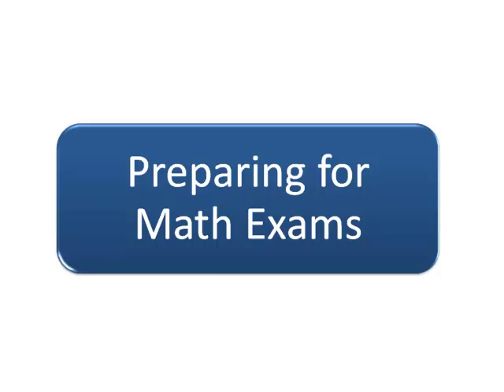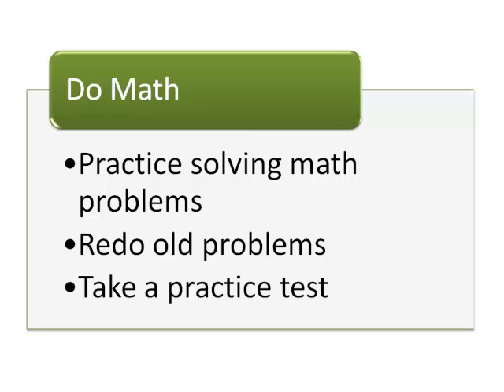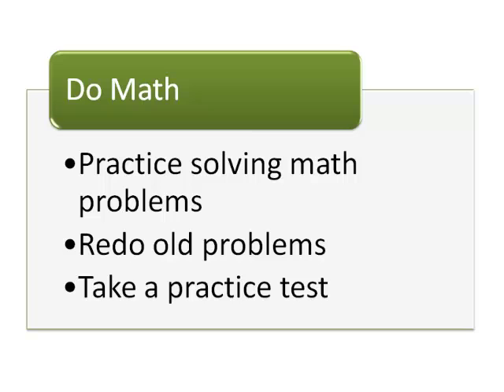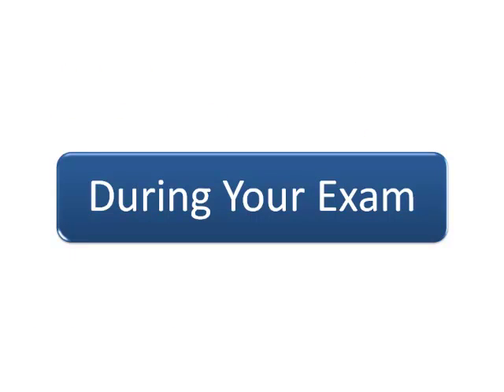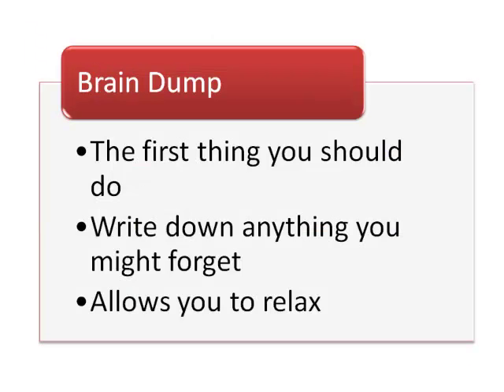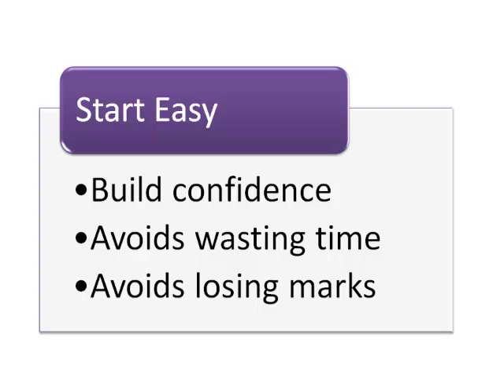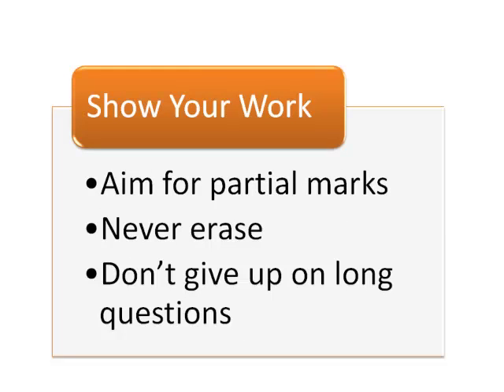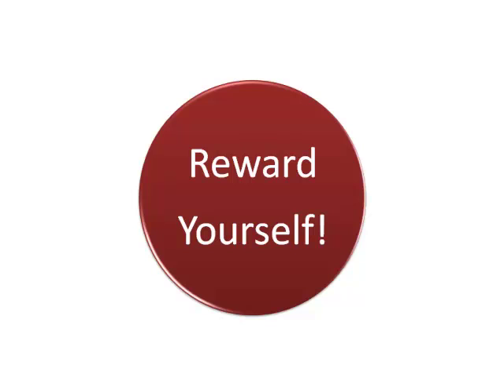Preparing for Math Exams in University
The Academic Success Centre at UOIT has created this presentation to provide you with tips for studying for math exams.